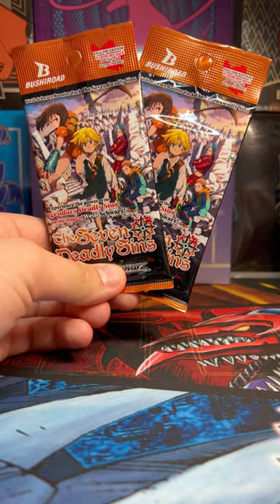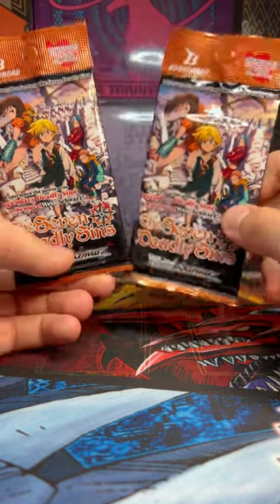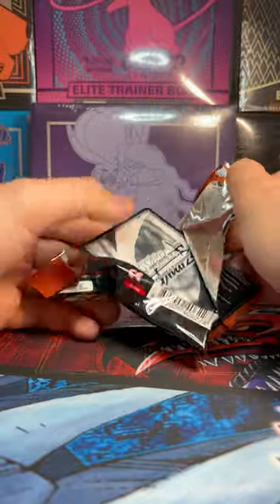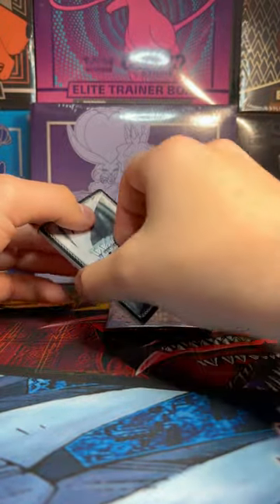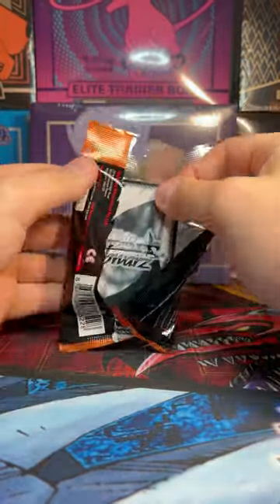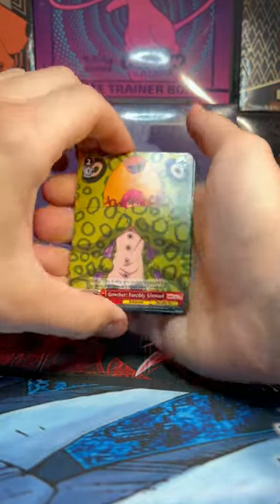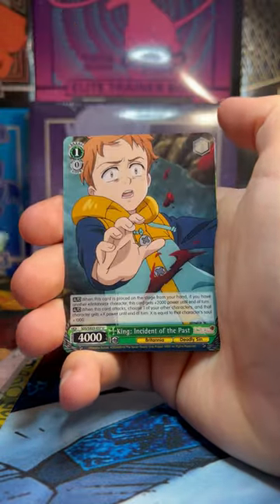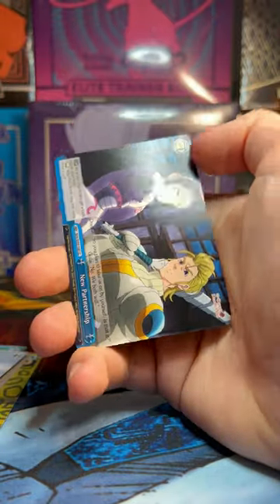Opening Weiss Schwarz Seven Deadly Sins Booster Packs! This Is What I Got!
Seven Deadly Sins! Come along as we open up two booster packs from this Weiss Schwarz set! Or am i just alone out here! What other Weiss sets should I open?

All prices shown are from tcgplayer.com